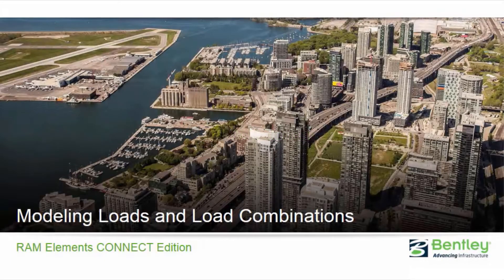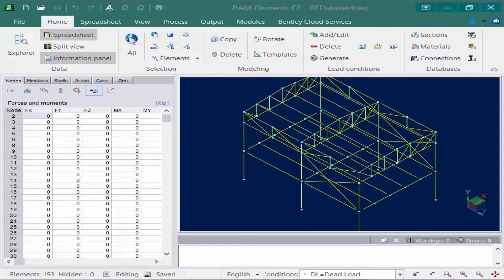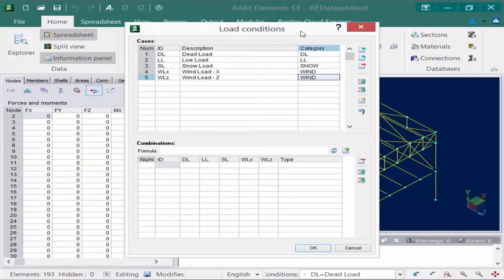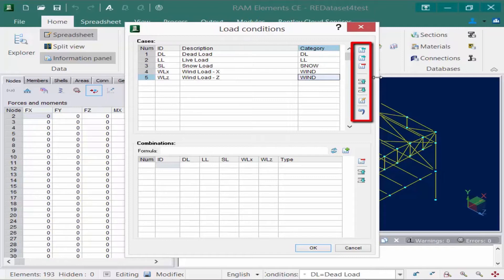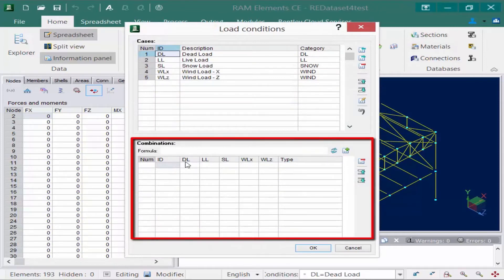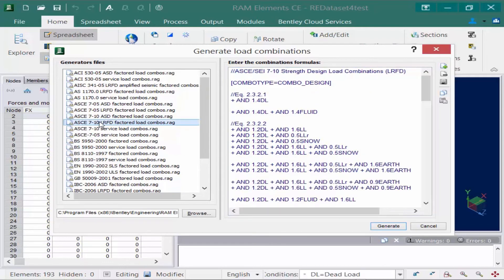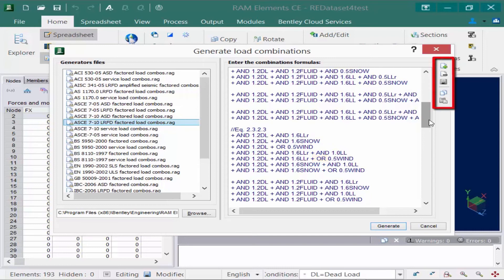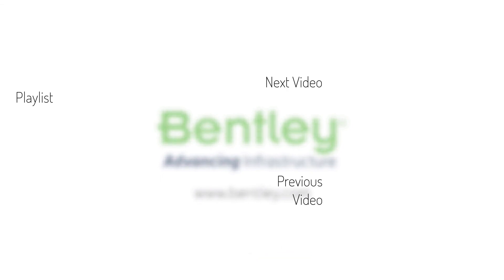Creating Load Cases and Load Combinations in RAM Elements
In this video, you will learn how to create load cases and generate load combinations in RAM Elements.